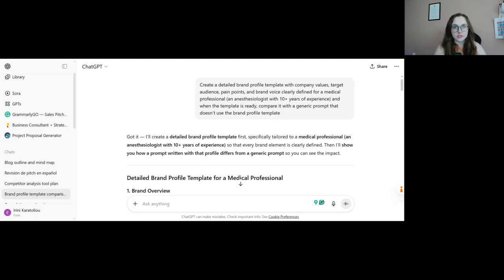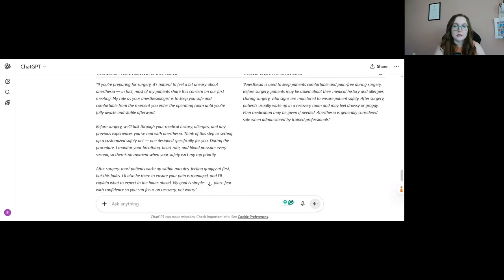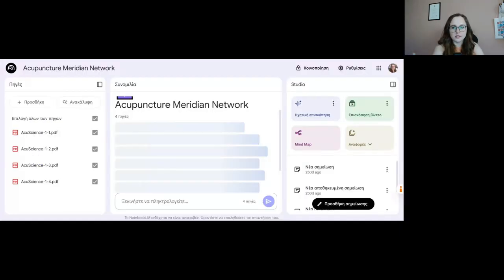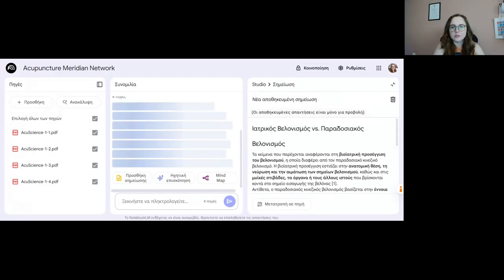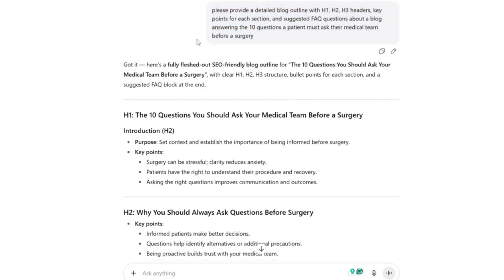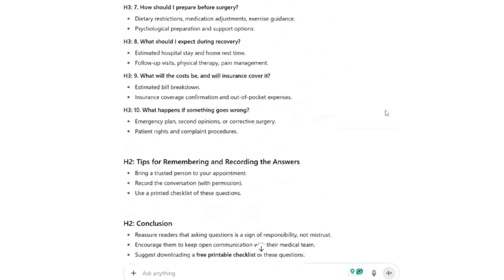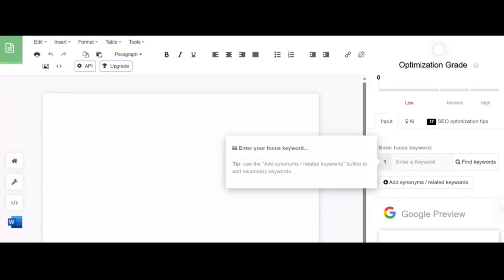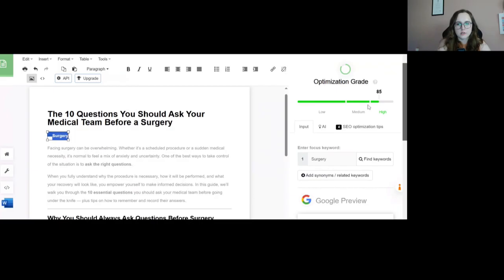The 10-Step AI Content Strategy That Works (Even When You’re Not Posting)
Struggling with content creation burnout? You're not alone.

Most business owners spend HOURS creating content that barely moves the needle. But what if I told you there's a smarter way?

In this video, I'm breaking down the exact 10-step content process that helped my client achieve 87% more website visitors in just 3-4 months – without the overwhelm or endless hours at their desk.

Here's what you'll discover:

✅ How to use ChatGPT and NotebookLM strategically (without losing your brand voice)
✅ The research shortcuts that cut content planning time in half
✅ Smart AI prompts that actually work
✅ How to blend traditional marketing knowledge with cutting-edge AI tools

This isn't about replacing human creativity; it's about amplifying it. You'll learn how to maintain quality while dramatically reducing the time you spend on content creation.

Whether you're drowning in your content calendar or just starting to explore AI tools, this process will change how you think about and approach SEO blog writing.

Timestamps:
0:00 Intro
0:44 Step 1: Brand DNA Creation
02:28 Step 2: Strategic Opportunity Hunting
03:01 Step 3: AI-Powered Research
04:41 Step 4: Content Architecture
05:34 Step 5: Modular Writing Strategy
06:17 Step 6: Human Quality Control
06:34 Step 7: Technical SEO Optimization
08:29 Step 8: Global Content Scaling
08:56 Step 9: Featured Snippet Optimization
10:05 Step 10: Omnichannel Distribution
11:22 Reality Check
12:10 Outro

Video credits:
Music from Uppbeat (free for Creators!)